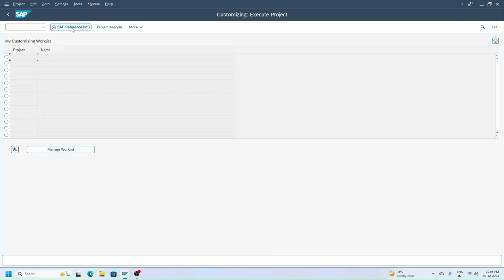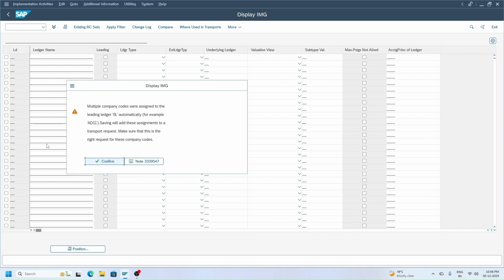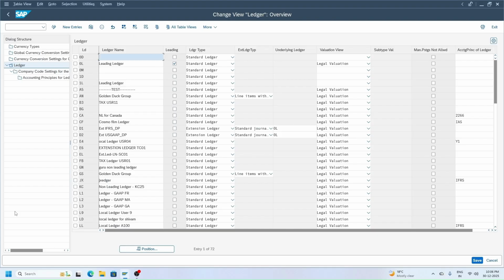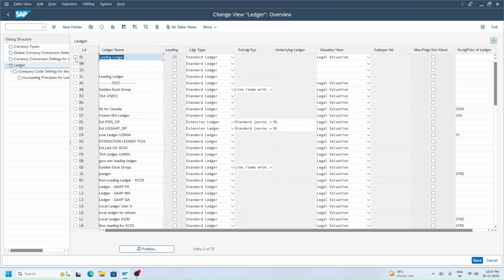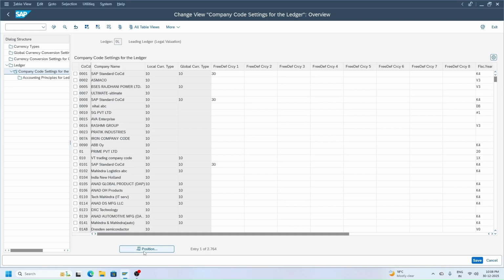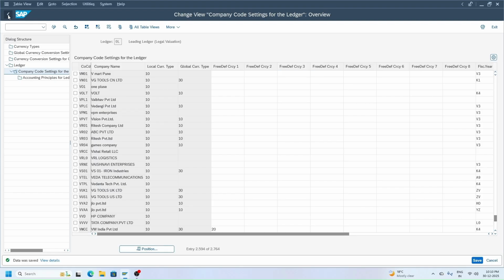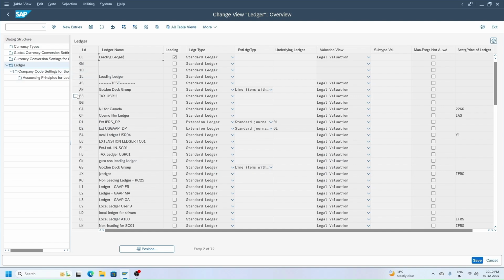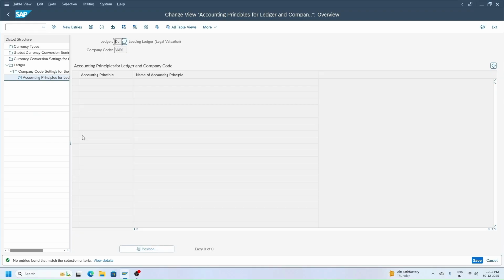Ledger Configuration in SAP S/4HANA 🔥 | Step-by-Step Hands-On (FINSC_LEDGER)FINSC_LEDGER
Ledger Configuration in SAP S/4HANA step-by-step 🔥 (Hands-On Practical)
Learn how to configure Ledger in SAP S/4HANA with real practical explanation.

In this video, we cover Leading Ledger (0L), Non-Leading Ledger (IFRS), Currency Types, and Fiscal Year Variant in a simple and easy way.

📚 Topics Covered:

✔ Ledger Configuration in SAP S/4HANA
✔ Leading Ledger (0L) Explained
✔ Non-Leading Ledger for IFRS Setup
✔ Fiscal Year Variant Configuration
✔ Currency Types in SAP (Company Code, Group, Hard Currency)

💡 What You Will Learn:

• How to configure Ledger in SAP S/4HANA step-by-step
• How Parallel Accounting works in SAP
• How IFRS reporting is maintained
• How Currency Type controls financial reporting

⚠️ Common Errors:

❌ Wrong Ledger configuration
❌ Parallel Accounting failure
❌ IFRS reporting mismatch
❌ Currency translation errors

🎯 Perfect For:

✔ SAP FI Consultants
✔ Implementation & Migration Projects